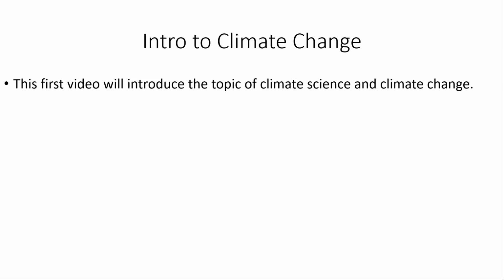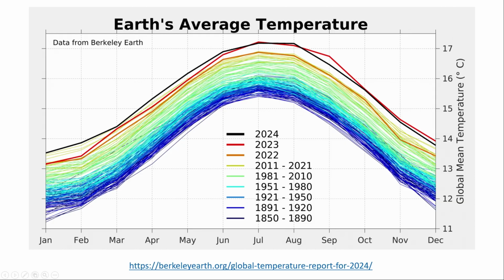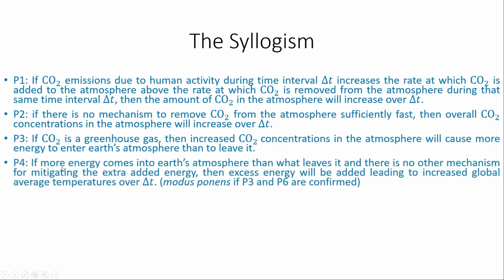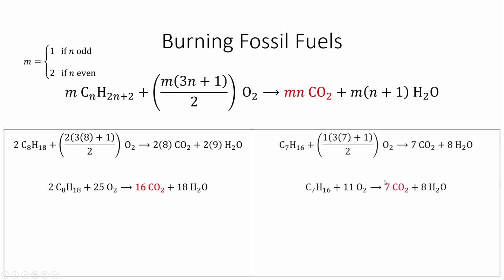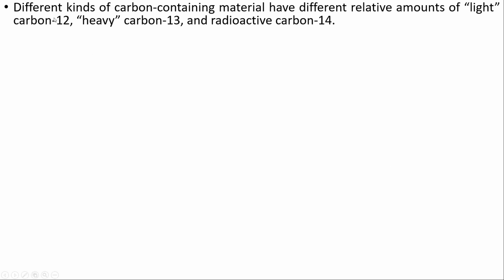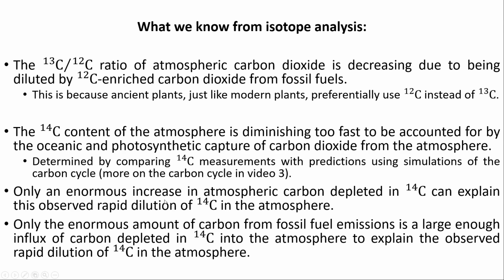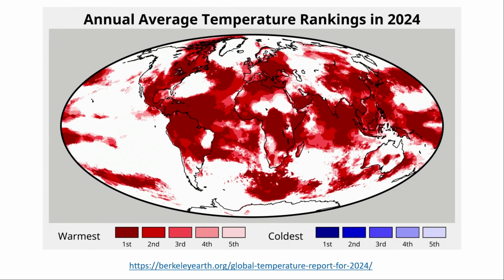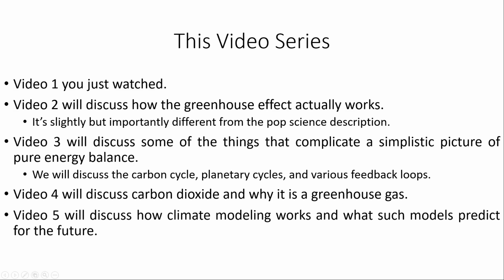Human Activity is a Major Cause of Global Warming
Discussion of climate change and how human activity is (at least in part) responsible for global warming. Obviously the climate has always changed throughout earth's 4.5 billion years, but the change in climate over the past 150-200 years has been significantly influenced by human activity. And it is not just the fact that the climate is changing that poses a threat to the homeostasis of our planet's modern ecology and to the way human civilization has been organized, it is how _rapidly_ the climate is changing.

If you're too impatient for my next video, this video covers much of what I will discuss in the next one:

Other places you can find content from me:

Amazon - Author Profile

Incarnate: Existence
Incarnate: Essence
Incarnate: Schism